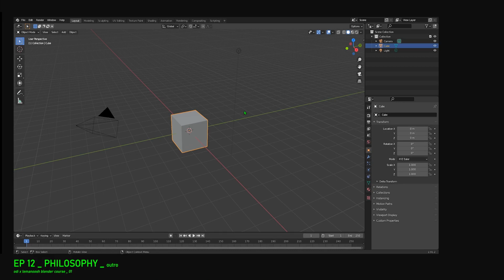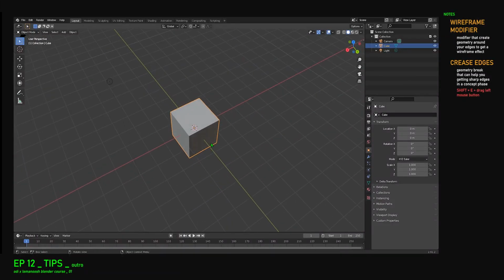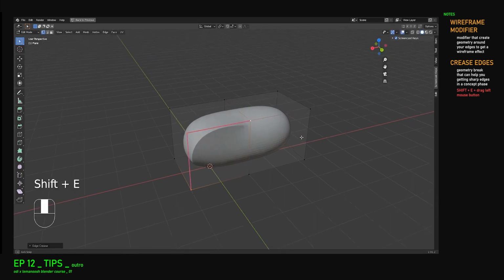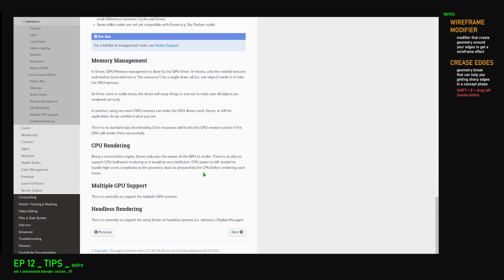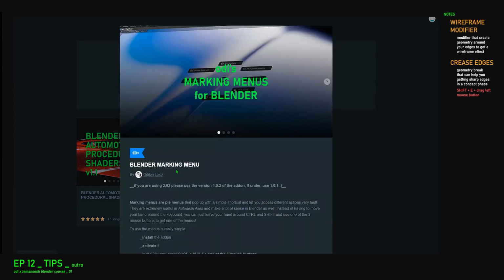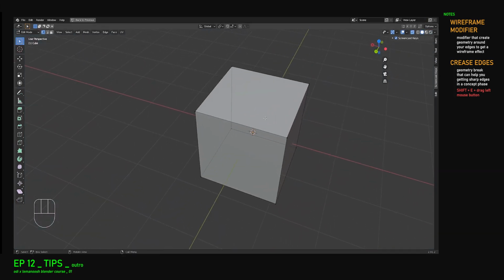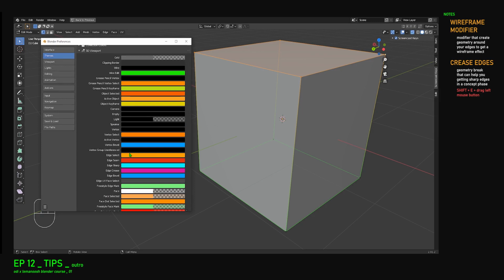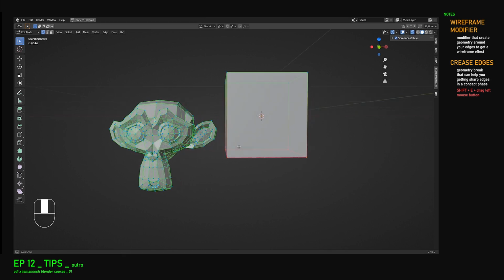Blender | The Essentials Of Blender For Designers | 05 Outro